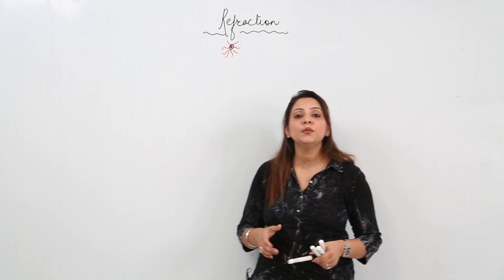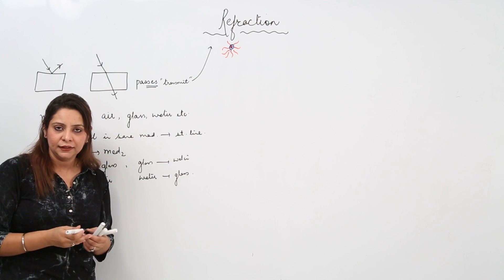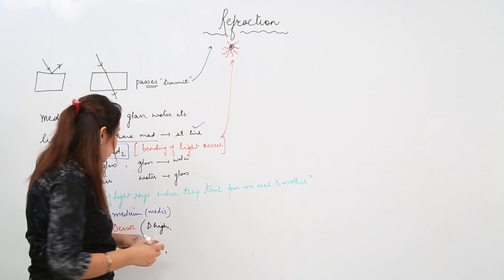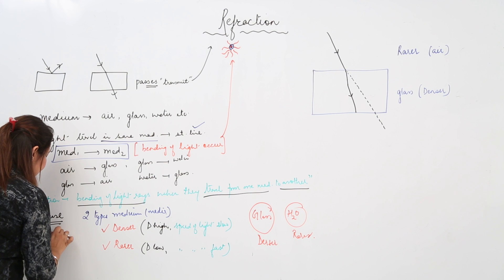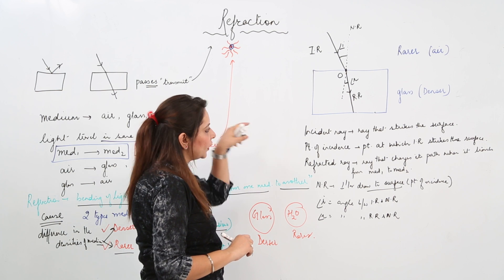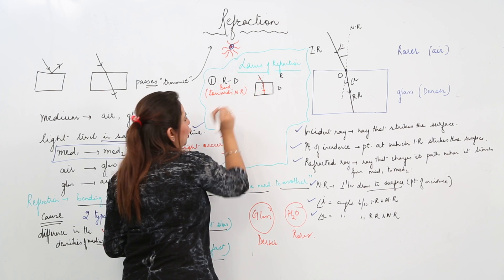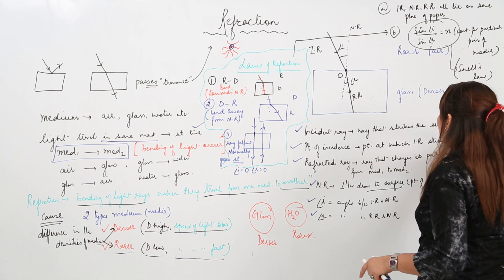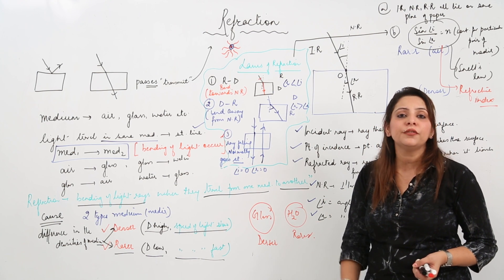ICSE Best Free Lect l CLASS 8 l PHYSICS l Chapter 2 l Refraction Of Light l INTRO l L11